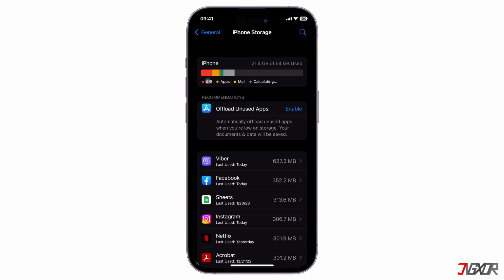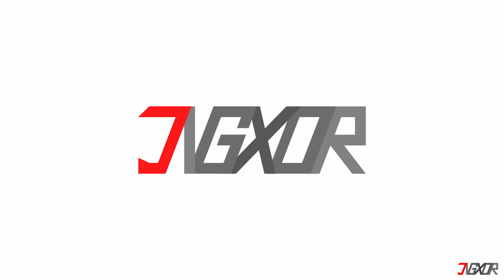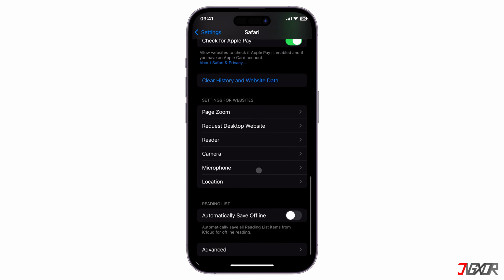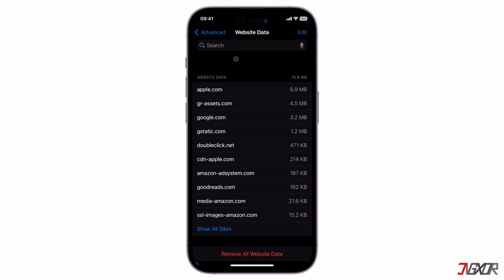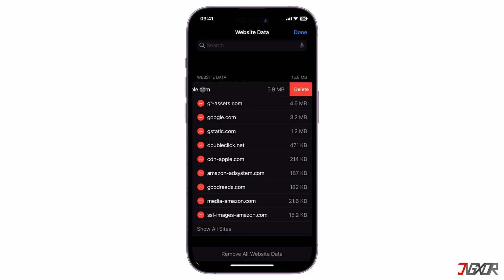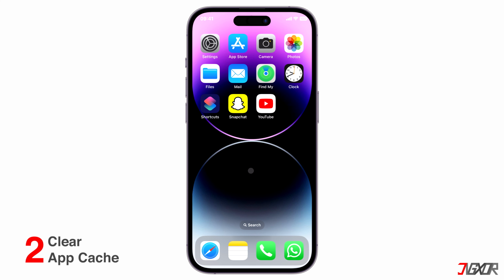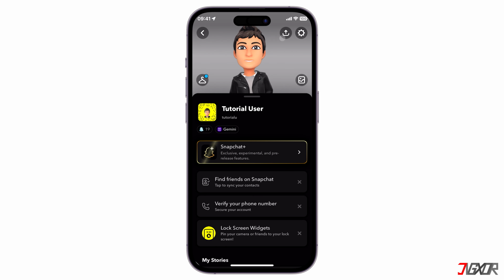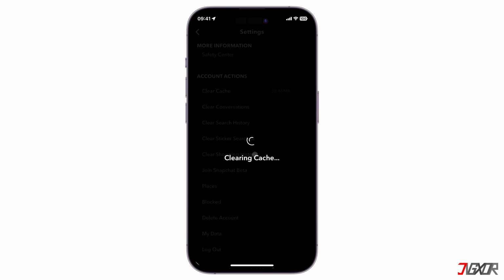How to Clear Cache on iPhone! [iOS 16]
Cache files, which are often accumulated the more frequently any browser or application is used, can take up a significant amount of space on your device. While cache files are meant to enhance the user experience across all applications, it's easy for them to become cluttered with unnecessary data. To prevent this from happening, I will show you how to clear the cache on both browser and apps on your iPhone. Yours Jigxor

Timestamps:
00:00 | Clear Browser Cache
01:19 | Reinstall Apps

Video: 404